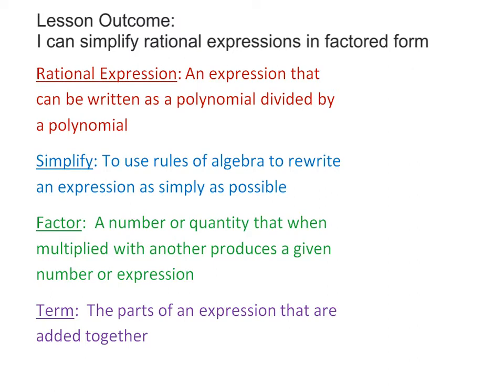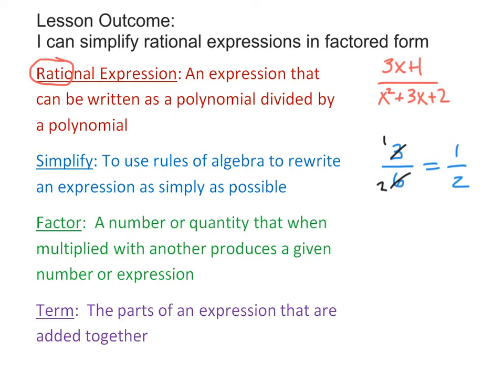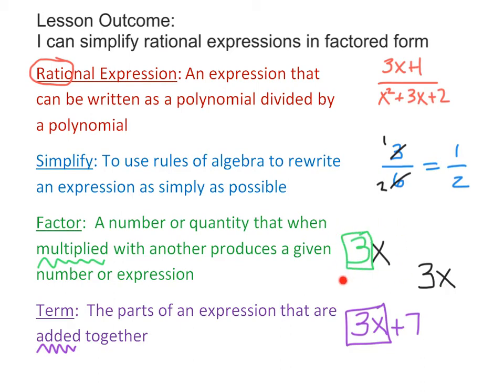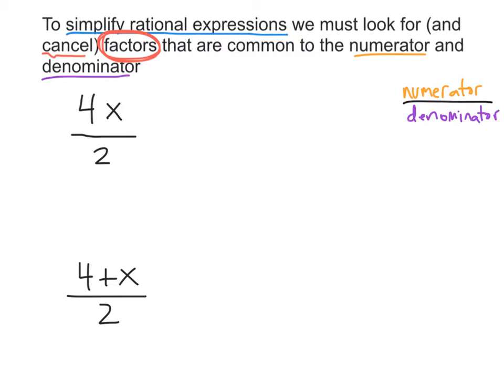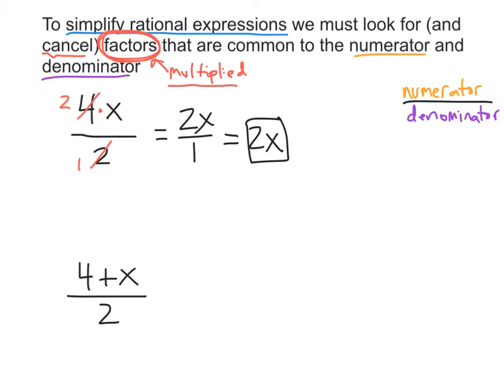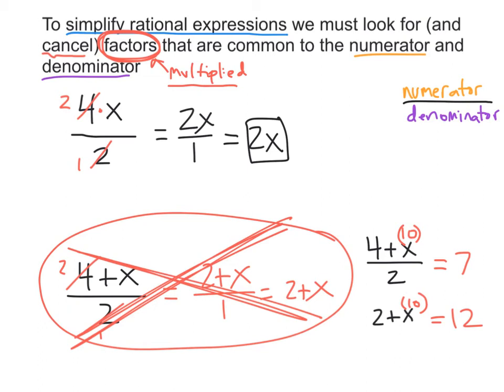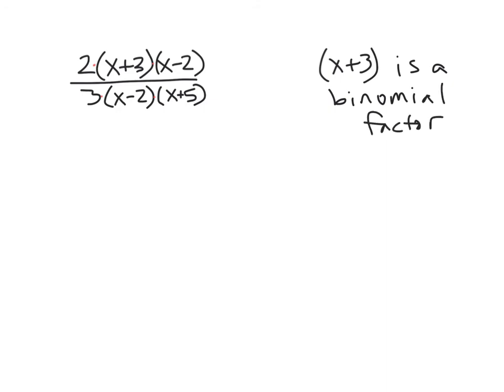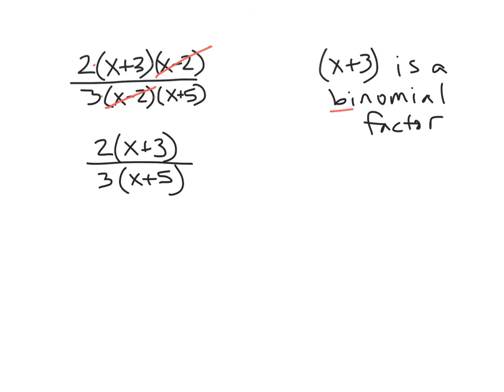Simplify rational expression in factored form